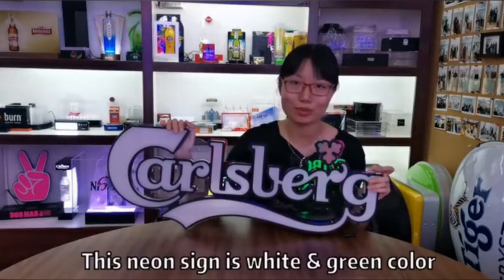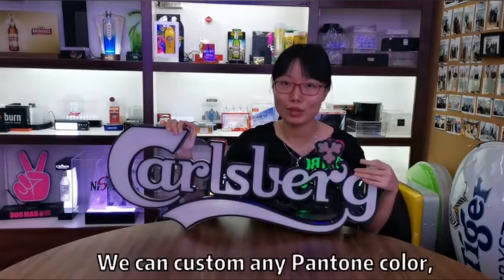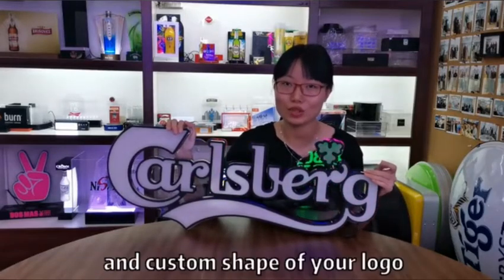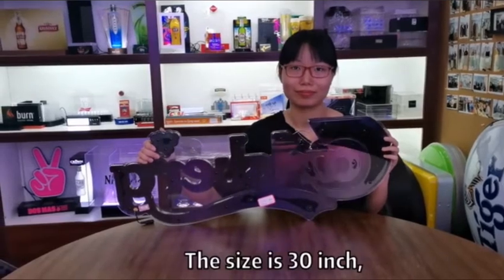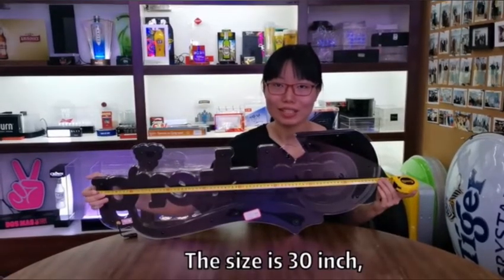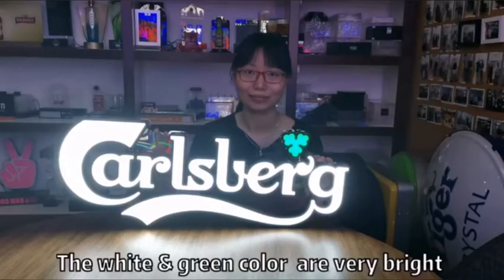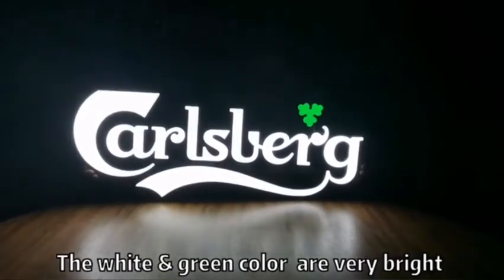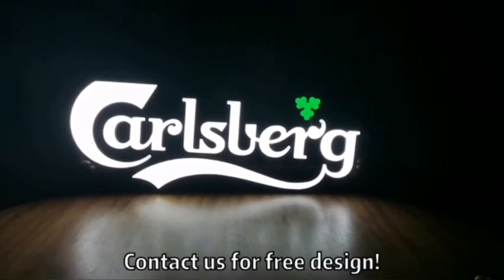Dynamic Carlsberg led neon sign